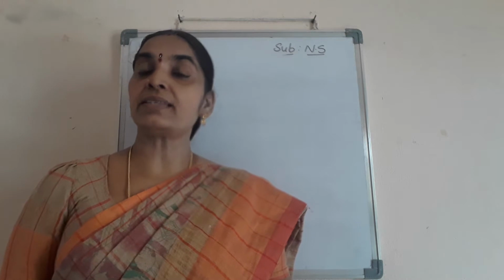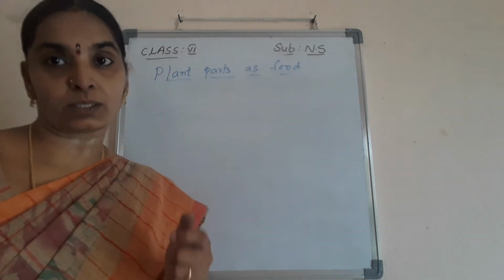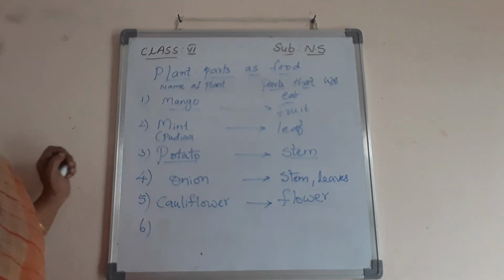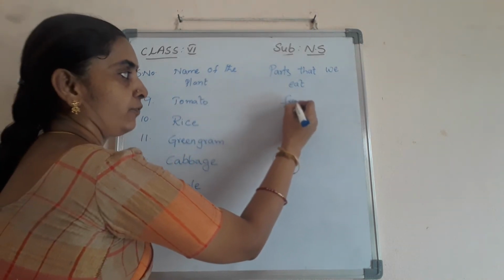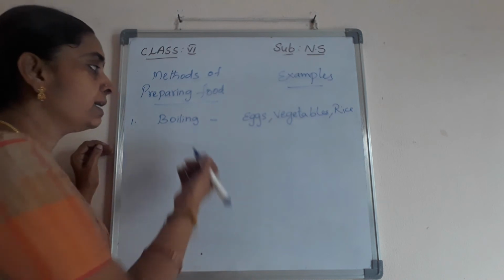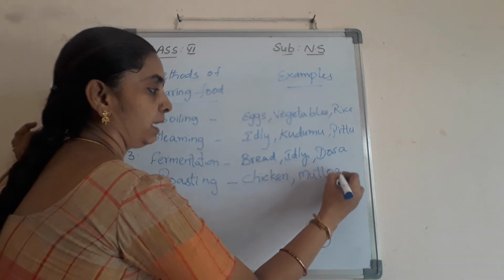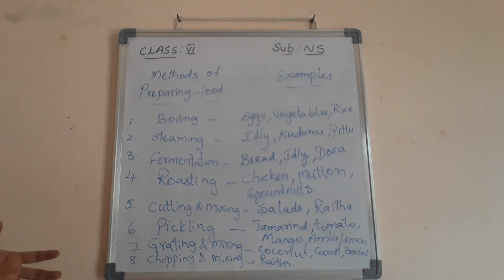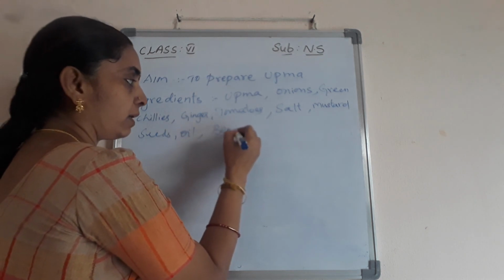The food we need(3)2021@6th class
Methods of preparing food